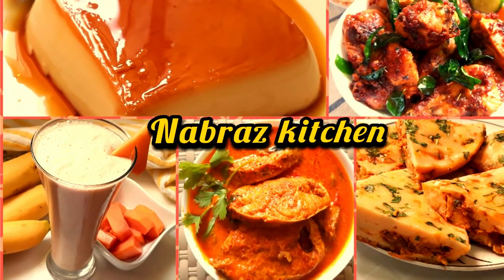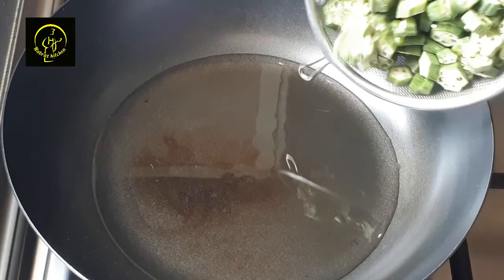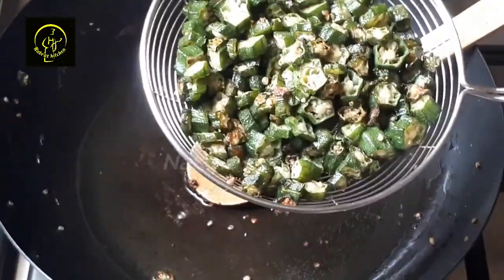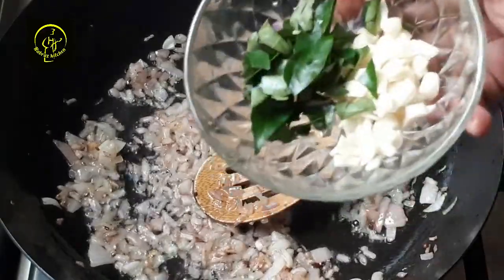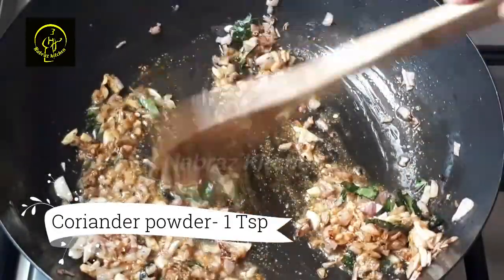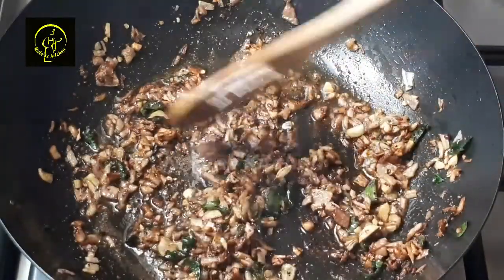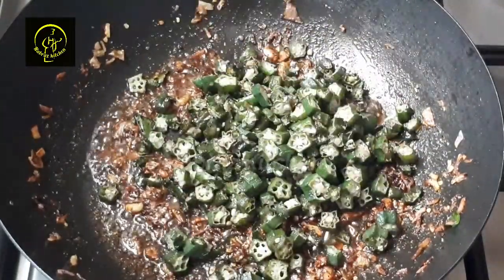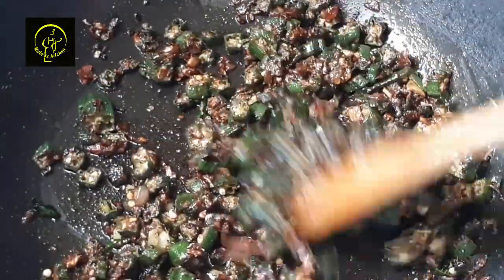വെണ്ടയ്ക്ക മസാലll Vendakka Masala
How to cook easy and tasty lady finger fry at home.